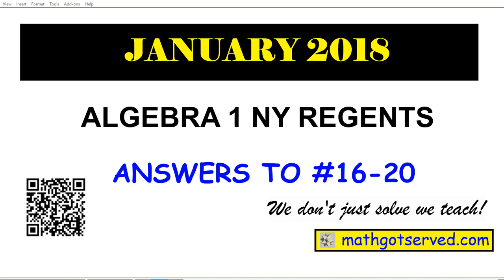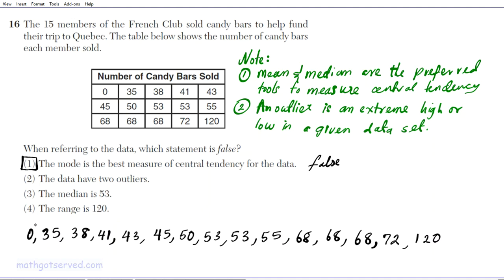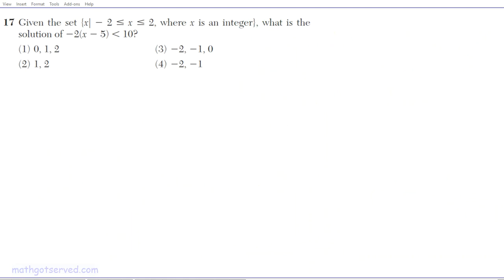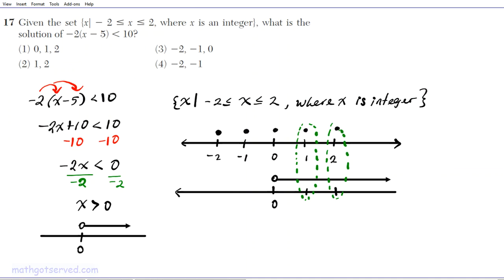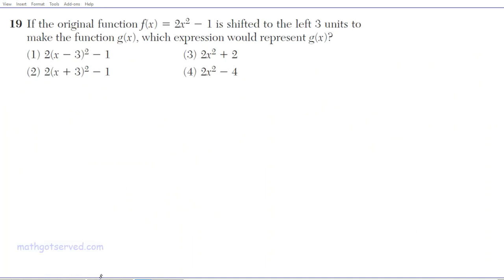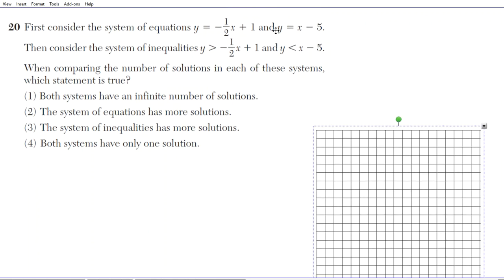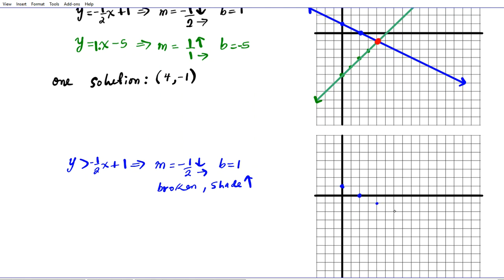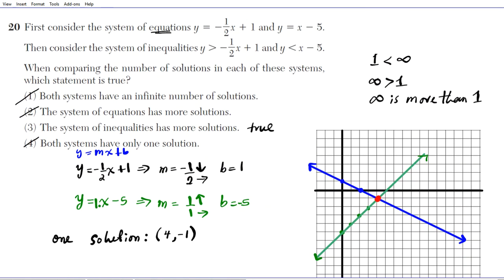January 2018 algebra 1 # 16 to 20 NYS Regents exam solutions worked out steps